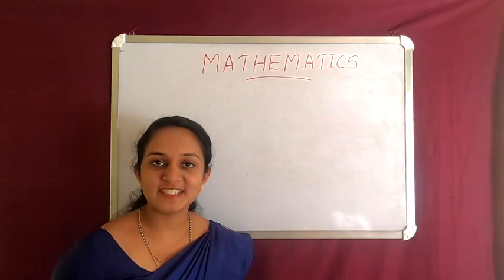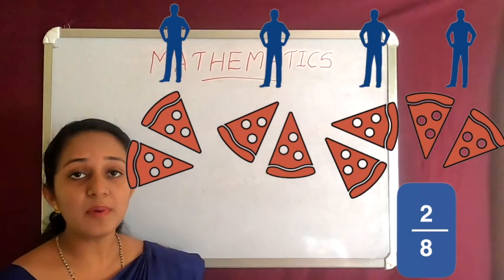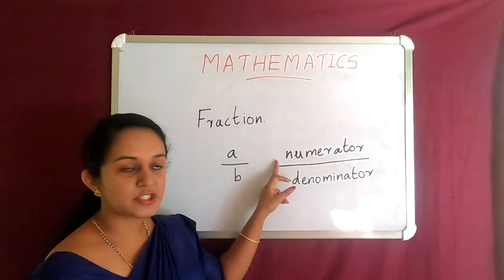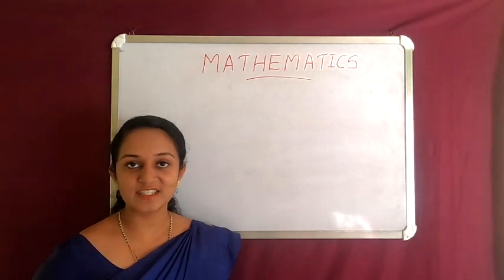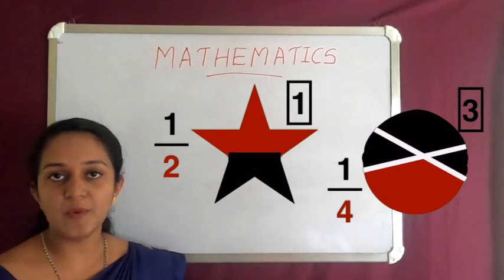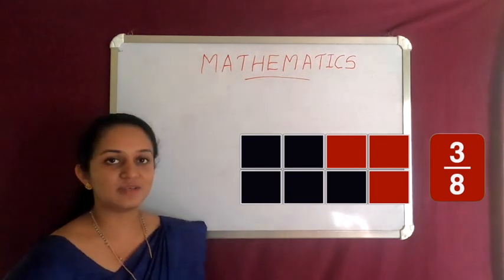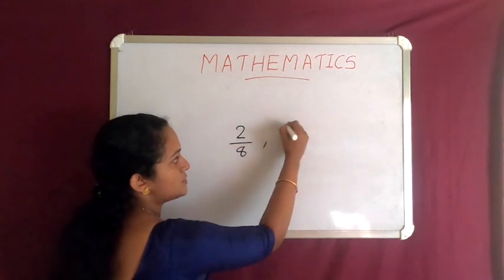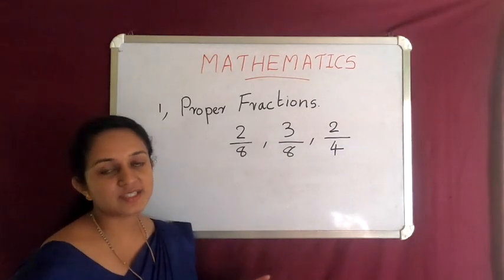CBSE Mathematics Class 5 | Chapter 7 | Part 1 | Fractional Numbers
GINJUS ACADEMY channel will helps students to learn subjects efficiently. We will keep upload videos of various subjects.

This video gives you a detailed explanation of fractions . This will be useful for students who started learning mathematics.